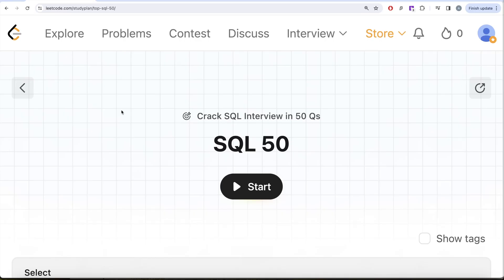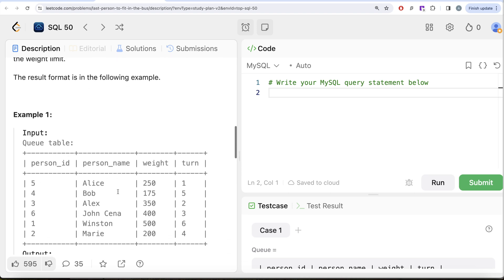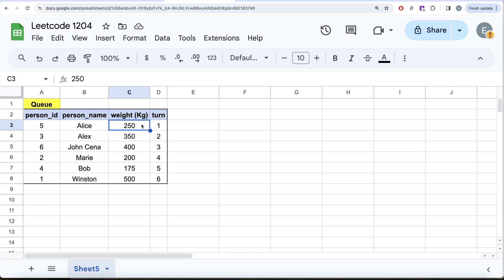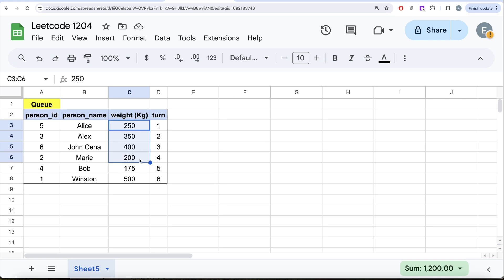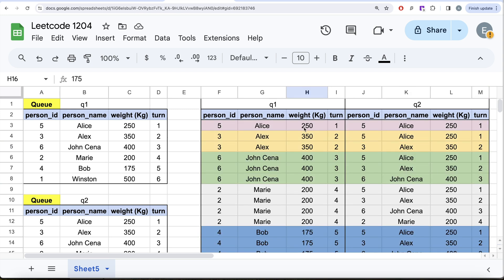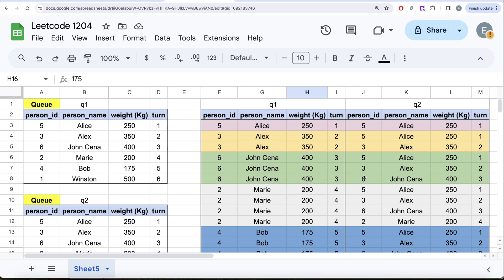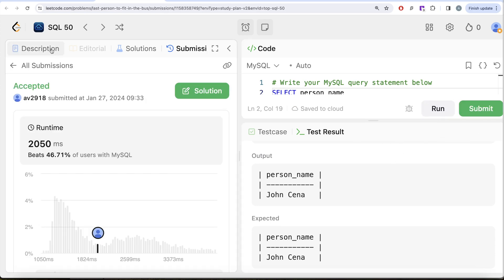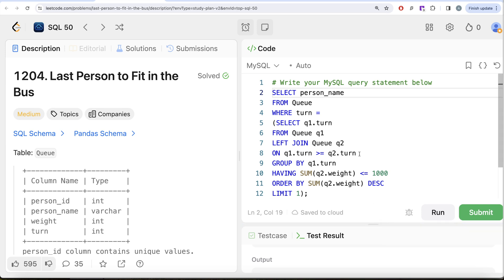Learn this TRICK Calculate Running Total WITHOUT Window Function SQL - Leetcode 1204 | Data Science